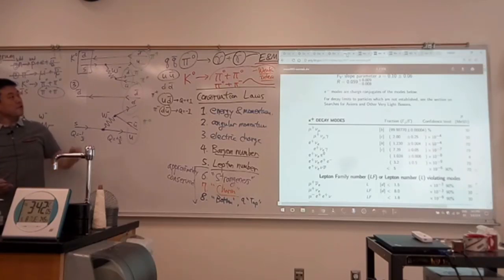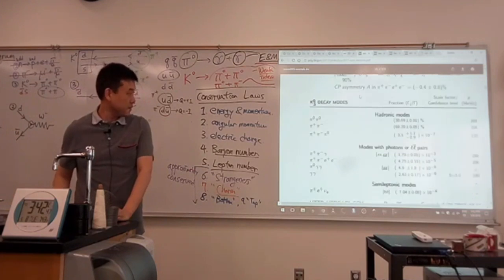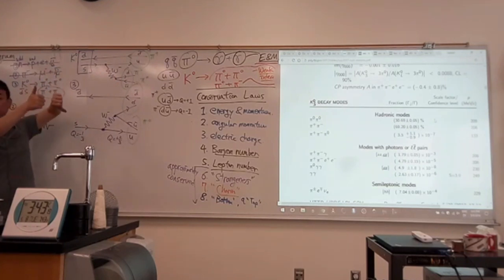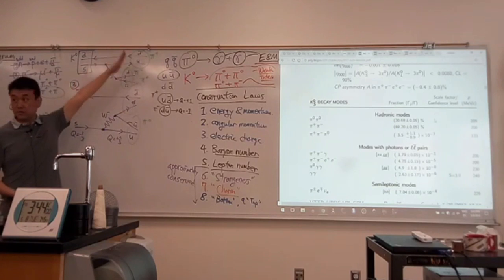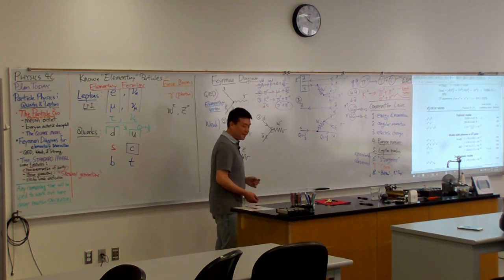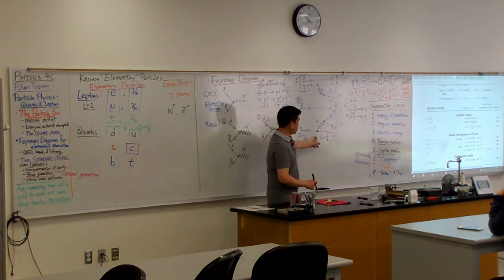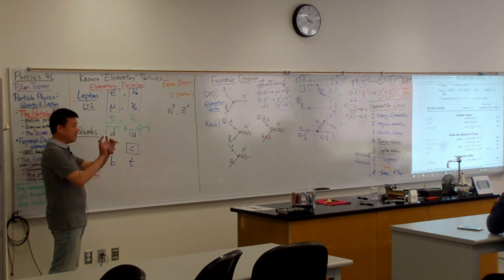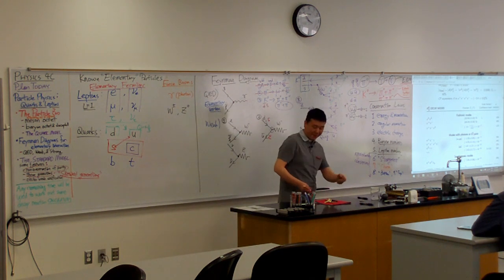Physics 4C - Weak Decay Symmetry Considerations